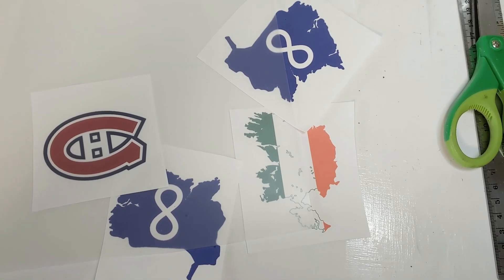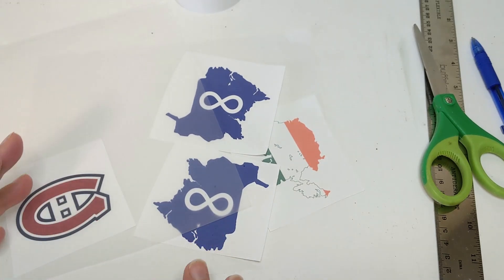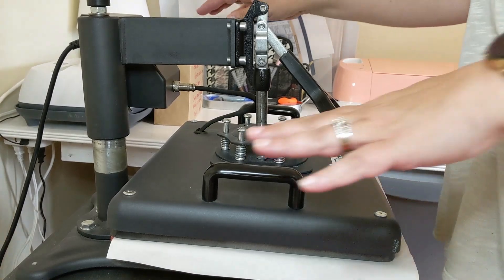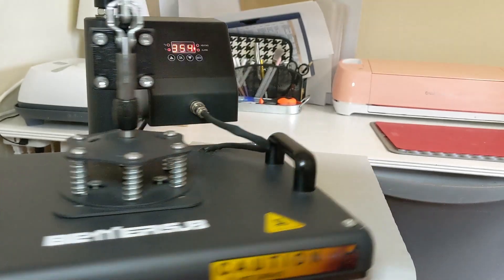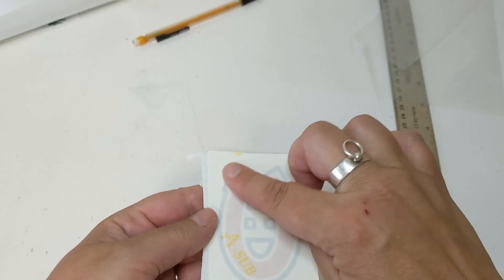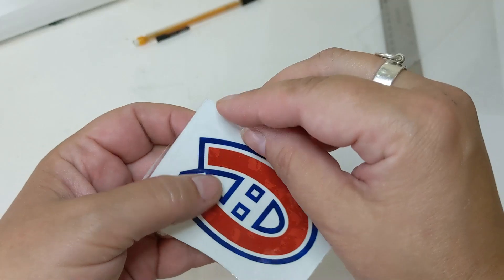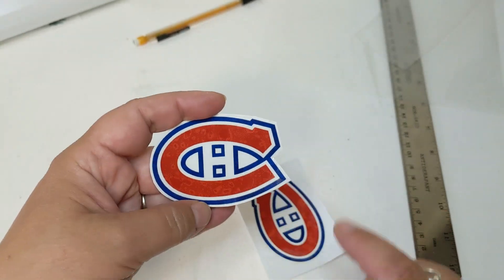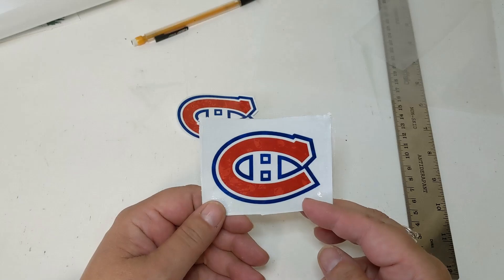IT506 Sublimate onto Oracal 651 with Laminating Sheet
Hi Friends!

In today's video I'm going to show my process of how I create sublimated vinyl stickers with Oracal 651 permanent Vinyl and laminating sheets.

Do you have a permanent vinyl that's not mentioned and works well for you?
Do you use a UV Protector sheet over your outdoor stickers?

Products used ...
Oracal 651 vinyl purchased from Happy Crafters.
A-Sub sublimation paper purchased from Amazon.
Printers Jack sublimation ink purchased from Amazon.

You can also check us out online! where you can direct order products we offer or our FB page @InThe506

Thanks for supporting small business!